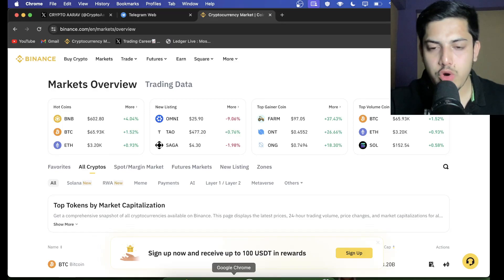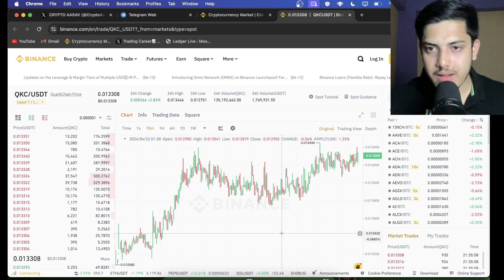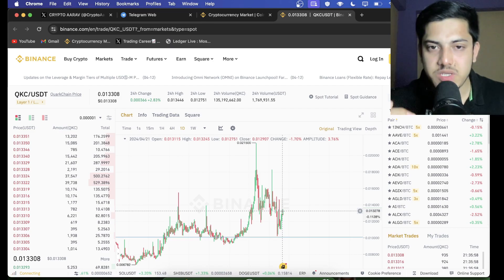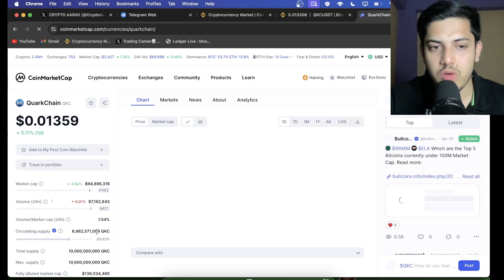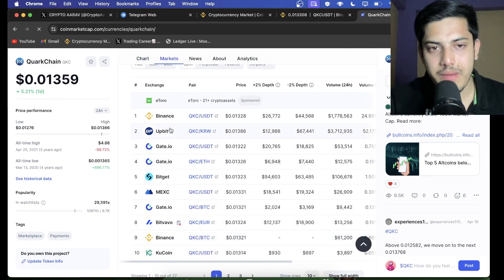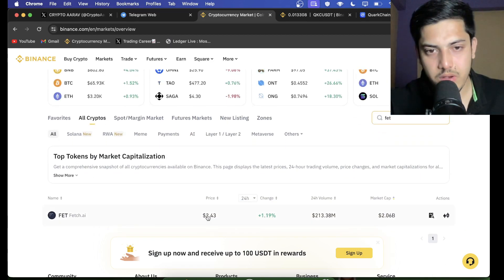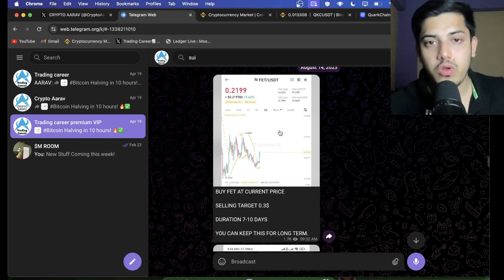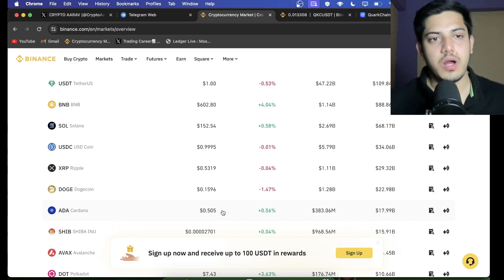How Much Will QuarkChain (QKC) Be Worth in 2025? | $QKC Price Prediction & News Today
factual.